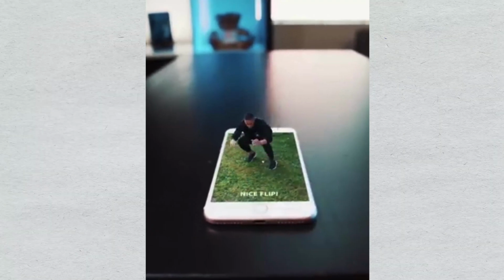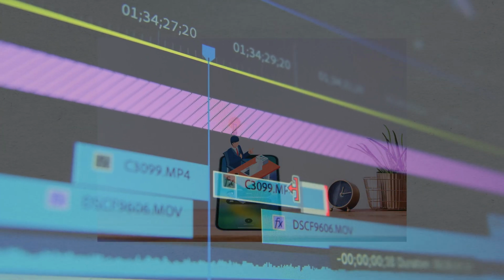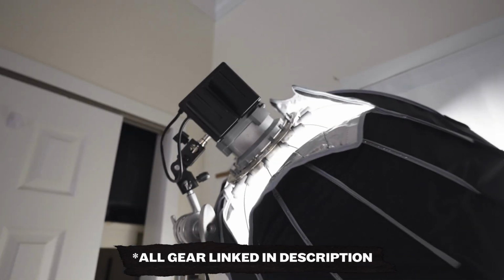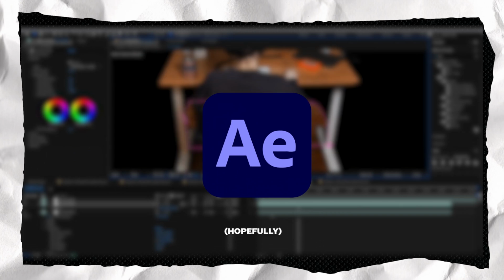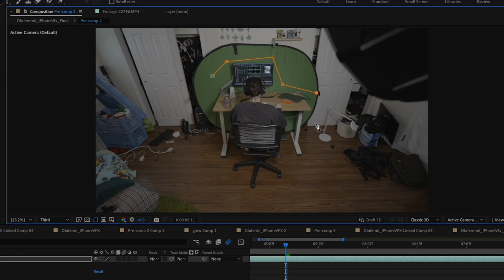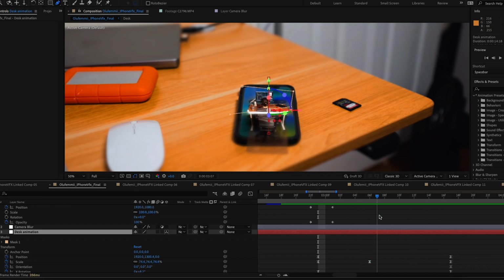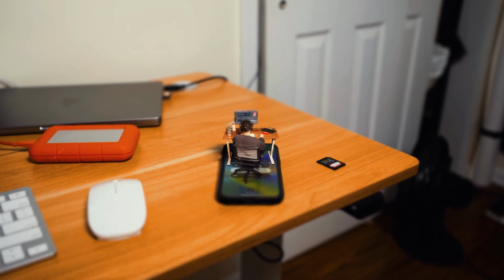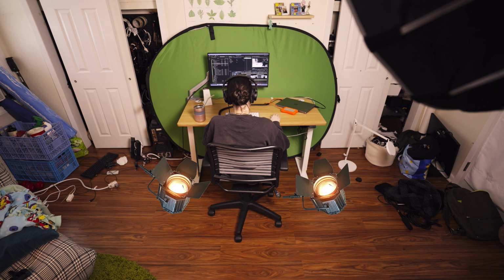Recreating Viral VFX In After Effects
Join Quinn, as she embarks on a step-by-step tutorial to recreate a viral iPhone VFX inspired by Jesse Richards. In this engaging video, Quinn dives into the world of VFX, sharing valuable insights and demonstrating key techniques for green screen keying, masking, and keyframing in After Effects.

Follow along as she breaks down the editing process, showing you how to create your own stunning VFX in After Effects. This beginner VFX tutorial is perfect for those looking to learn the basics of compositing and improve their skills in the world of visual effects.

💡 Amaran 60x
🟩 Green Screen
📸 Sony a7siii
⚙️Full gear list